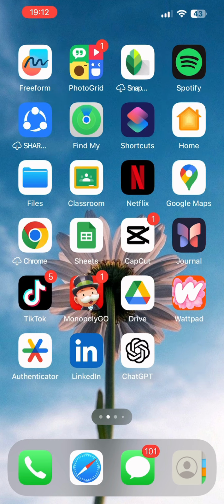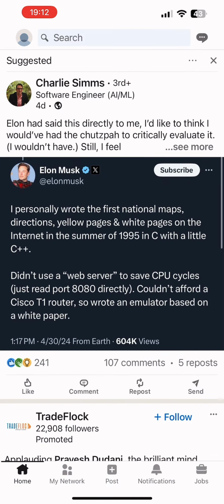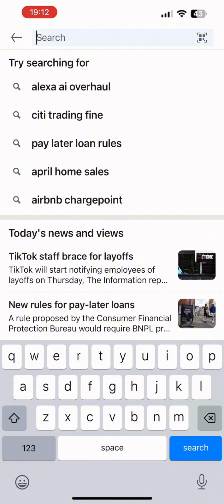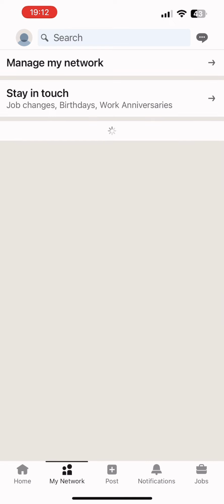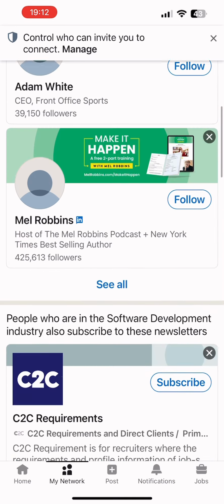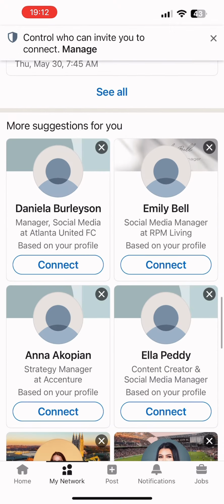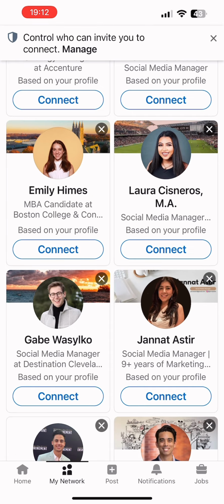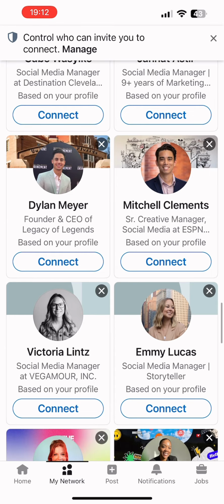How to Get More Connections on LinkedIn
In today's video, I'm going to show you how to get more connections on LinkedIn. Building a strong network on LinkedIn can open up numerous opportunities for career growth and professional development. Follow these simple steps to increase your connections on LinkedIn.

Steps to Get More Connections on LinkedIn:
Launch LinkedIn Application

Open the LinkedIn app on your mobile device.
Ensure you are logged into your account.
Search for Contacts

Use the search bar at the top to search for the name of the contact or person you wish to connect with.
Type in the name and tap on the profile you want to connect with.
Tap on the "Connect" button to send a connection request.
Utilize "My Network" Feature

Go back to the home screen and tap on the "My Network" option at the bottom of the screen.
Here, LinkedIn provides various suggestions for people you may know or may want to connect with.
Join Groups and Follow People

Join various LinkedIn groups related to your industry or interests.
Follow thought leaders, influencers, and companies relevant to your field.
Connect with Suggested Profiles

Scroll down to see different profiles suggested by LinkedIn.
Tap on the "Connect" button next to the profiles you are interested in.
Once they accept your request, they will be added to your network.
By following these steps, you can effectively grow your network and build valuable professional connections on LinkedIn. Expanding your network not only helps in job searches but also keeps you updated with industry trends and insights.